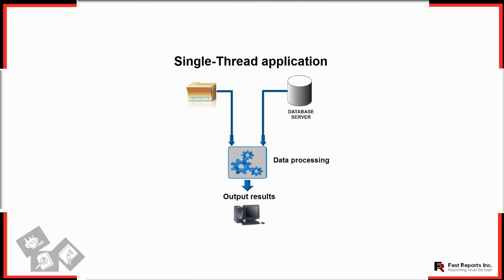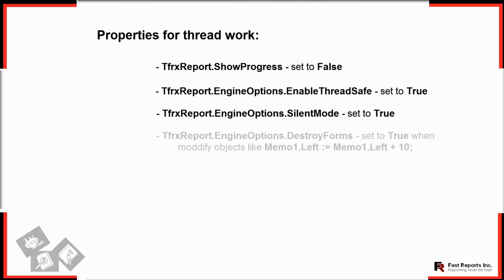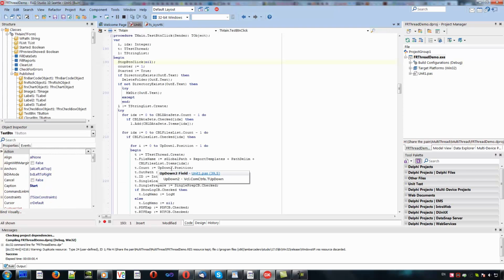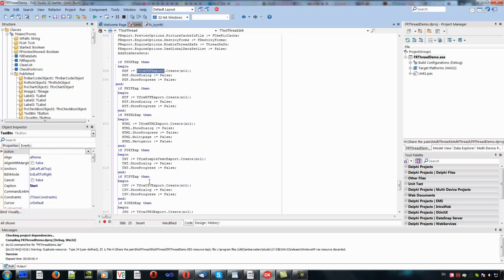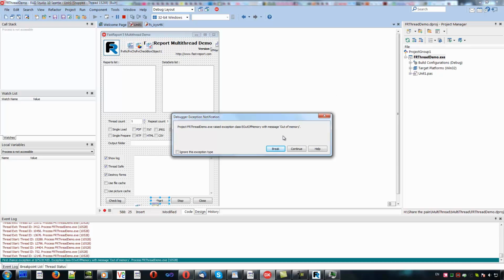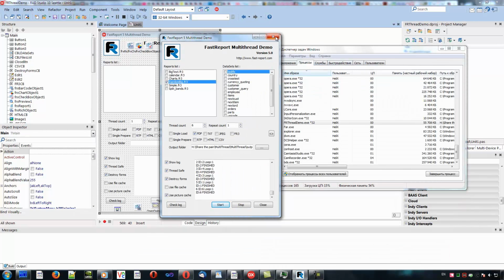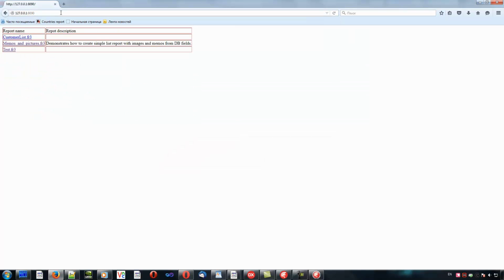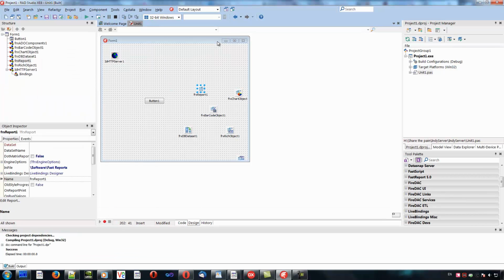#25 - FastReport Deep Dive: Build Efficient Multi-Thread Reporting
The topic discovers how to build multi-thread reporting system with Fast Report. How to by pass global variables and organise efficient reporting queue.

Denis Zubov
Fast Reports inc.

CodeRage X
15-Oct-2015